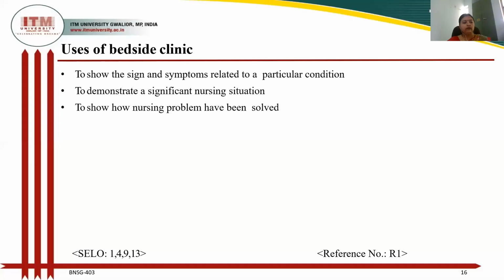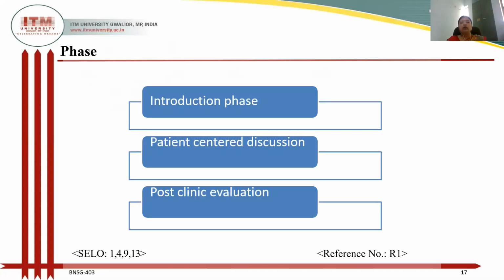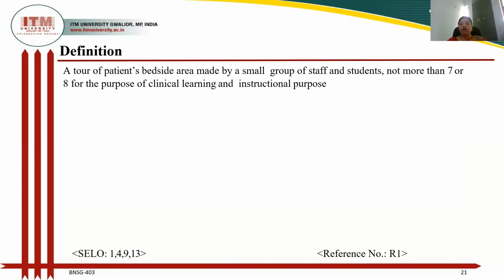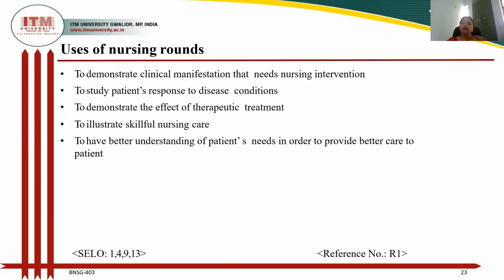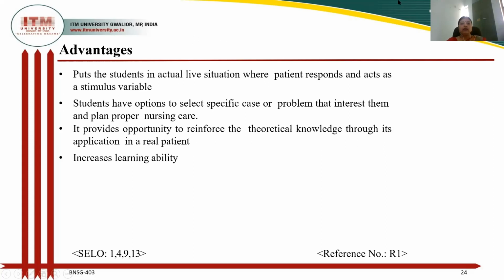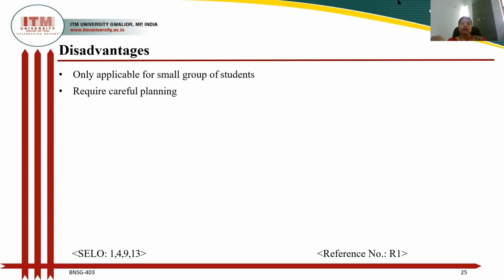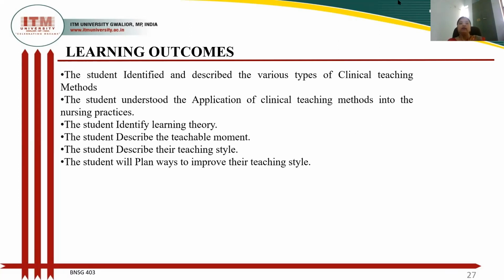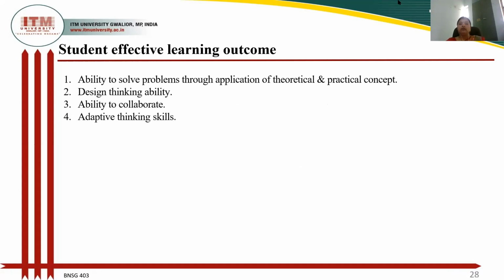Clinical teaching methods part 1